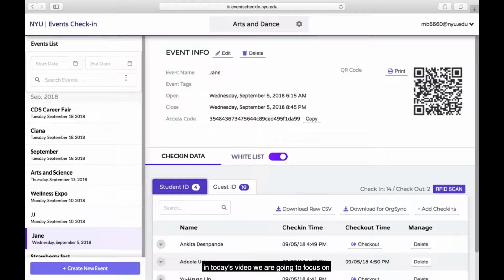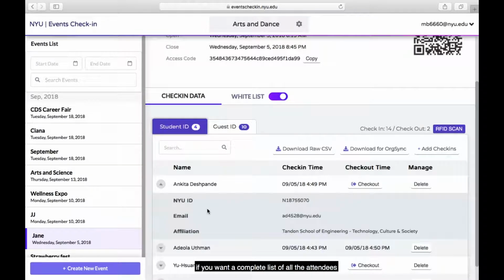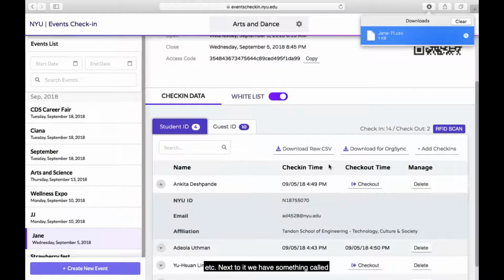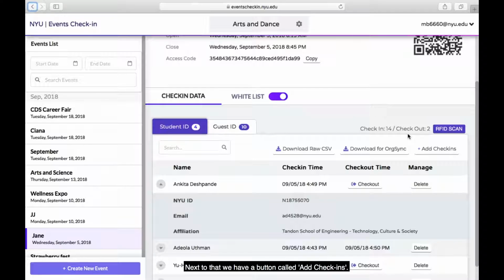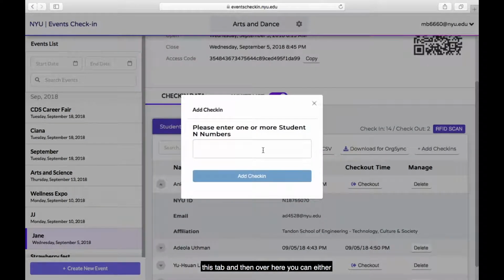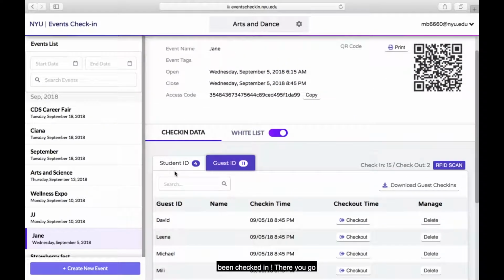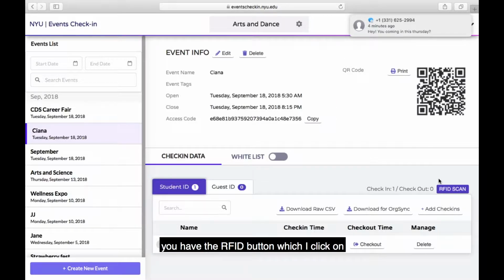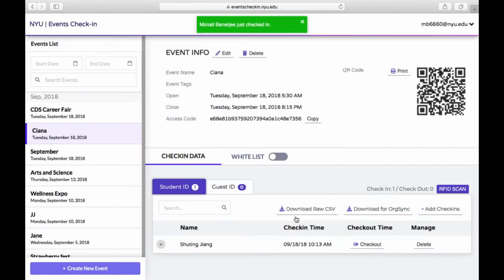Checkin data tab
This video runs you through different tabs on the event page.